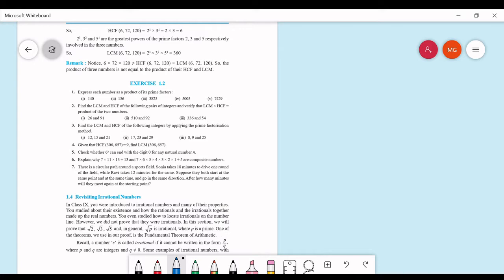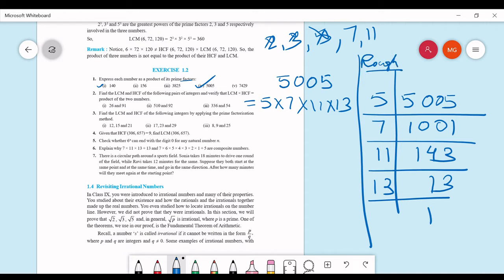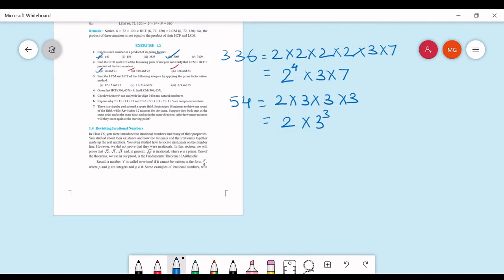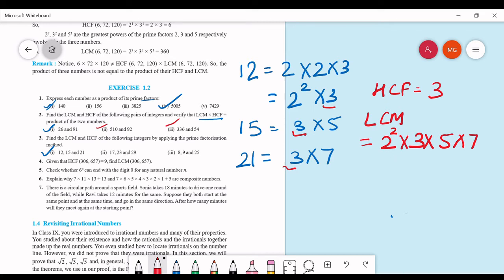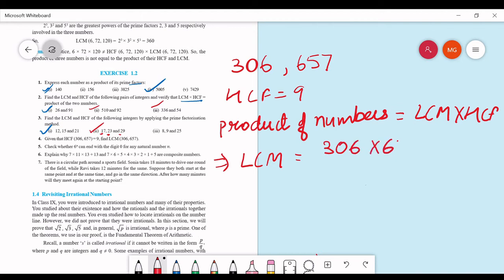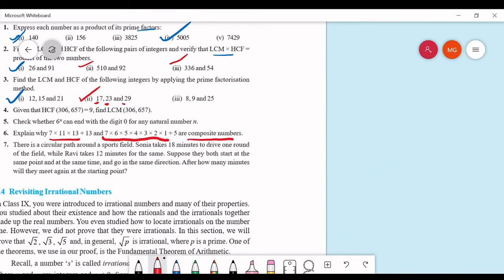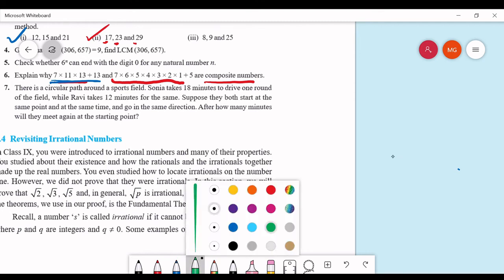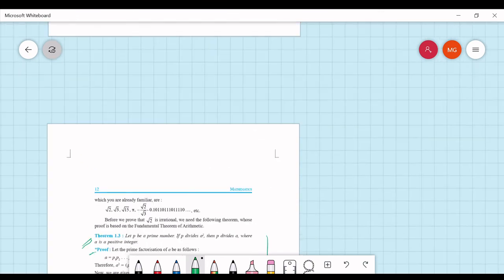Real Numbers (1.2 )